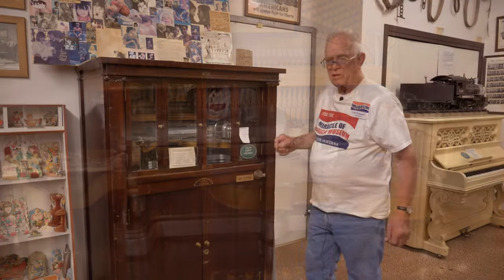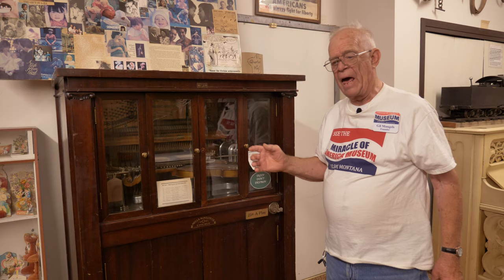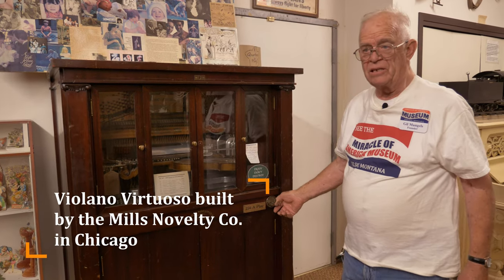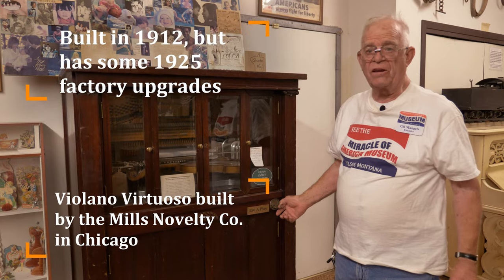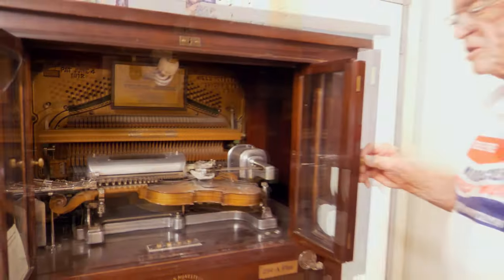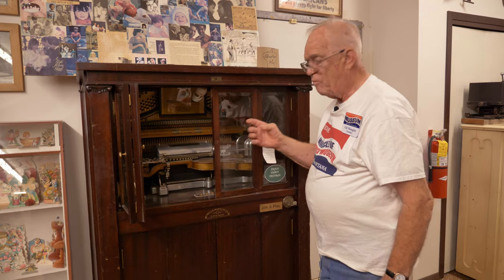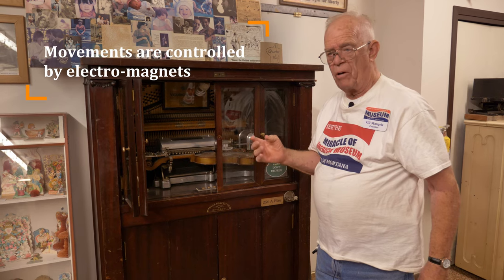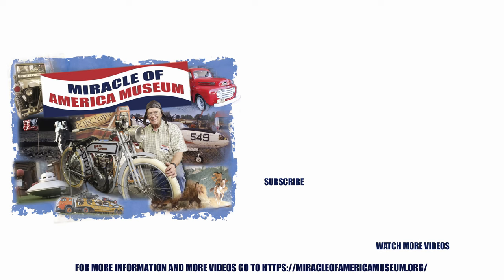Coin Op Violano Virtuoso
Come listen to the sounds of the Violano Virtuoso! One of the rarer pieces at the Miracle of America Museum., it plays a piano and a violin. Built in 1912, but equipped with some 1925 factory upgrades.